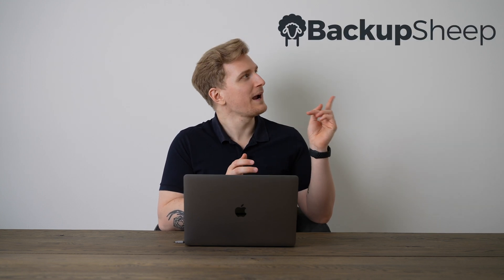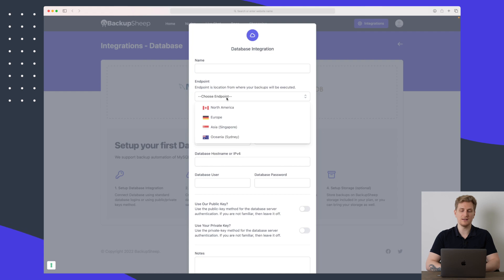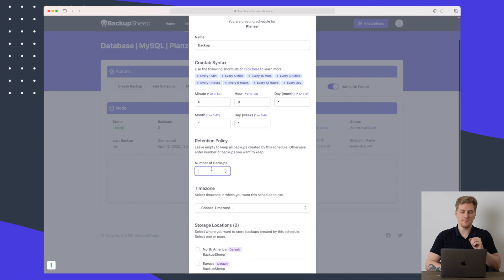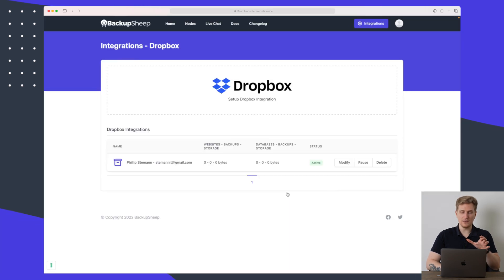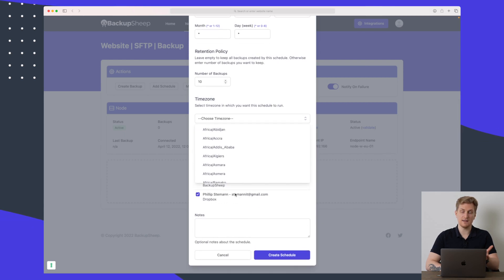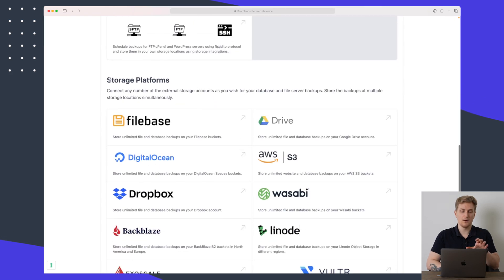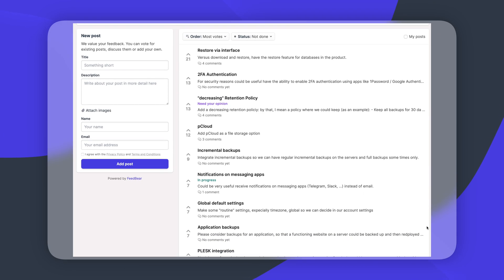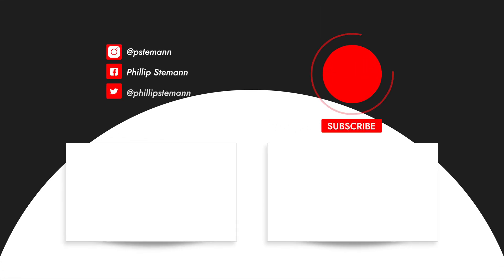BackupSheep review - Backup your website, files and much more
Backup your website, files and much more with BackupSheep. Set up scheduled backups to make it easy for yourself.

00:00 Introduction to BackupSheep
00:19 BackupSheep Features
07:30 BackupSheep Pricing
08:04 Alternatives to BackupSheep
08:36 Future of BackupSheep
09:31 Pros & Cons BackupSheep BackupSheep
09:56 Last thoughts about using BackupSheep

I hope you enjoyed this video. Make sure that you click the "Like" button and also share this video with your friends and others who might also be interested in taking backups of their website with BackupSheep.